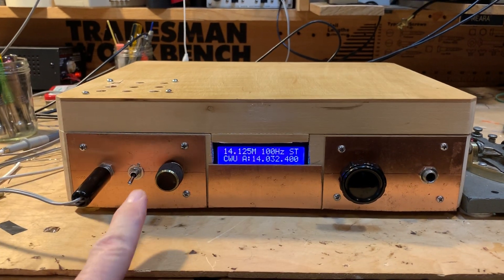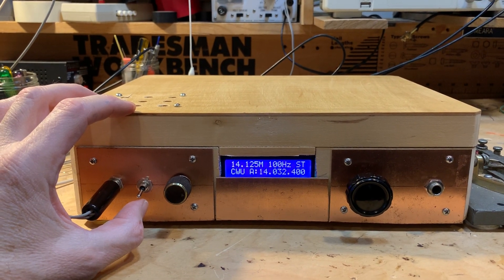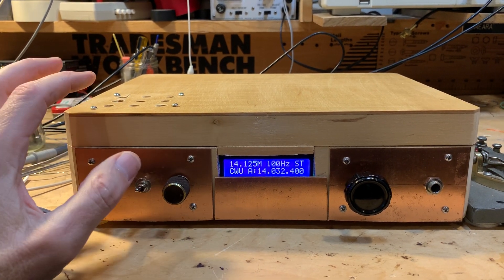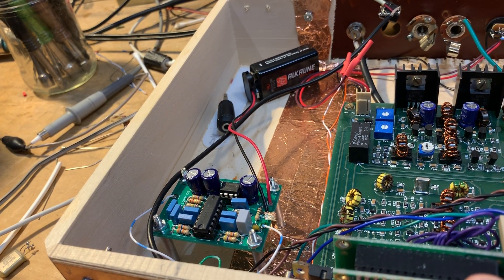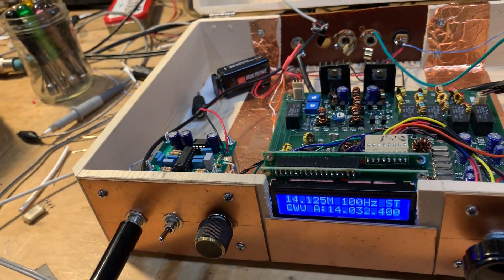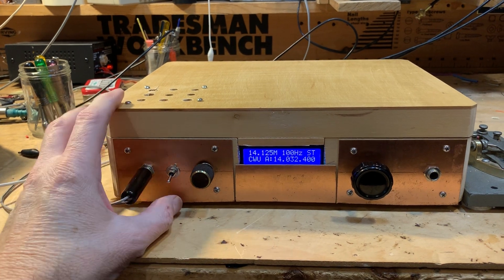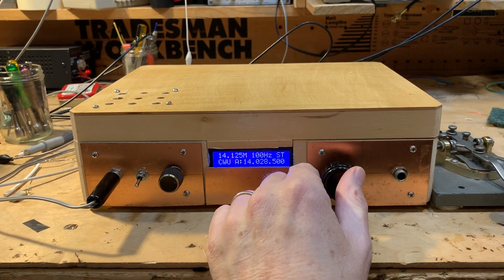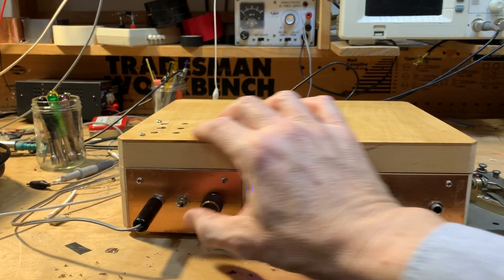Hi-Per-Mite CW filter Installed in uBITX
Active CW filter from 4 States QRP provides narrow CW passband for uBITX